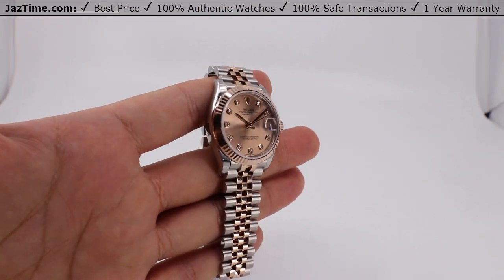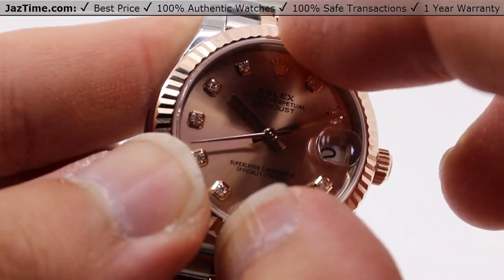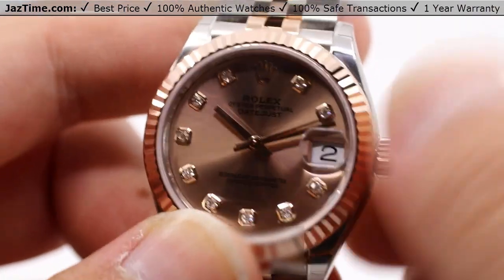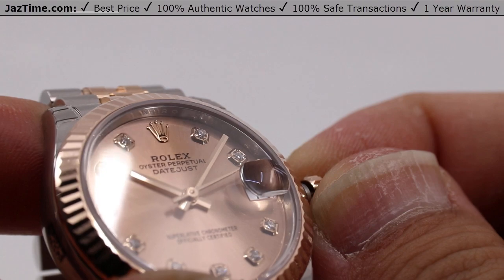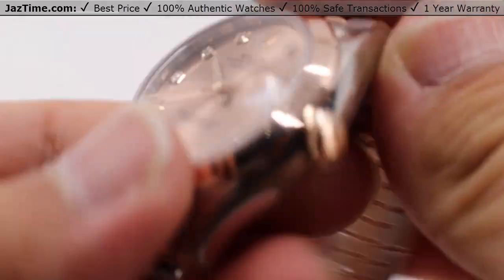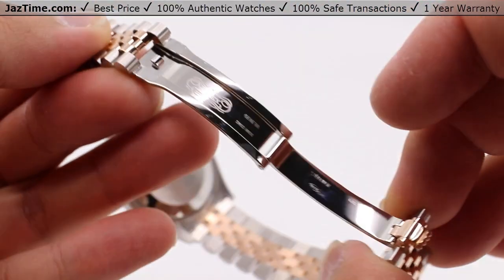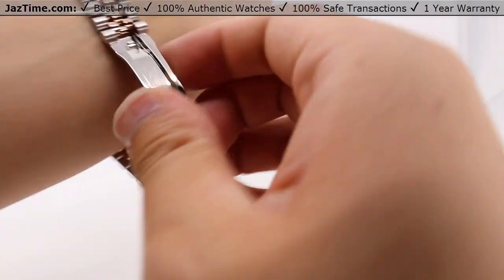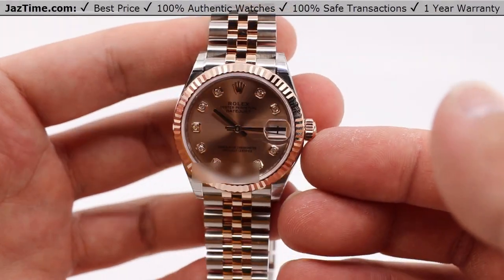▶Consistency in One Watch - Rolex Datejust 31 278271 Review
↪ Hands on REVIEW of the 278271 Rolex Datejust 31, with Rose Diamond Dial, Rose Gold Bezel, Rose Gold & Steel Jubilee Bracelet. Check out this watch and more at Jaztime.com!